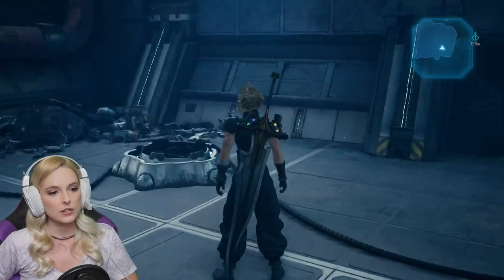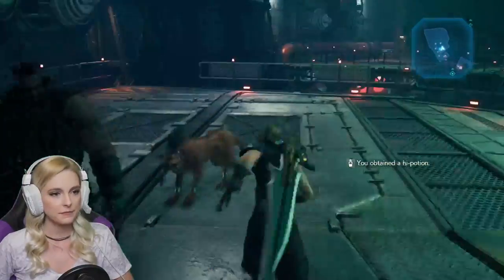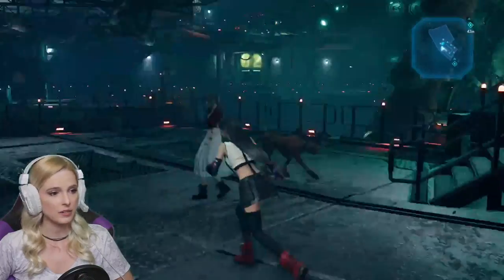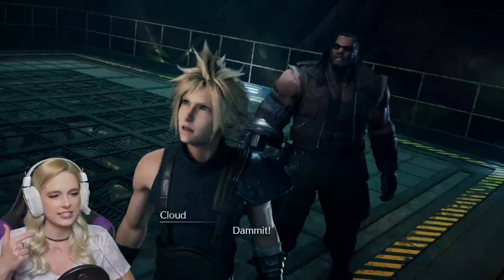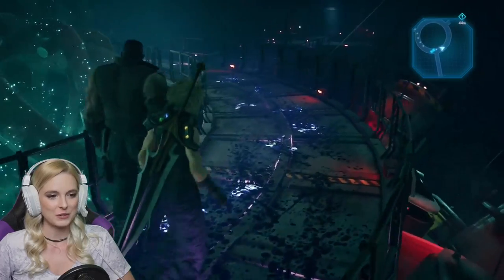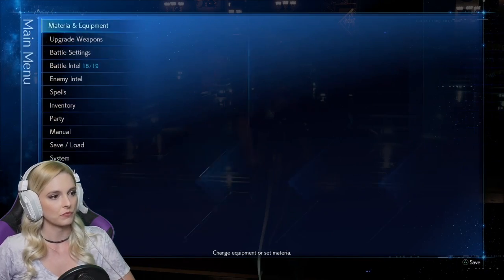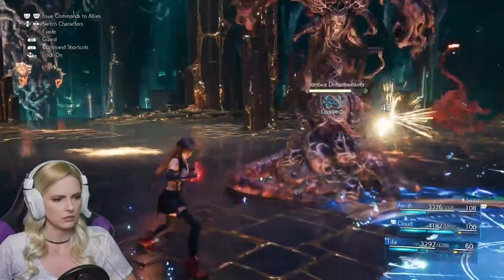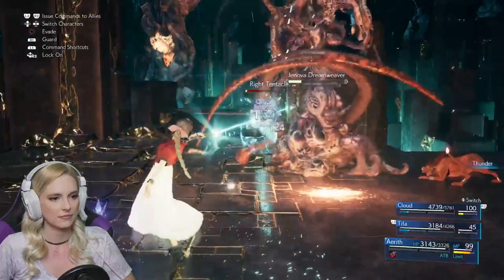Sephiroth Appears - Aerith VA Plays Final Fantasy VII Remake - Gameplay Walkthrough Pt 53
Red XIII has been saved! Cloud & Barret save Red XIII from Hojos Lab. With the team together, they make their way through Shinra Corp. A noxious whirl tries to stop them but it is no match for Cloud, Barret & Red XIII. Tifa & Aerith join and help the team. Red XIII joins Tifa & Aerith to clear the path. Cloud, Barret & the team encounter a Swordipede. After an intense battle, the team moves up to the President’s office where they find the President of Shinra in a compromised situation. Sephiroth appears & the team has an encounter with JENOVA Dreamweaver, Let’s Play!

Strange Rebel is partnered with Blue Microphones. Check out the best and easiest streaming mics

In the mood to watch all things Final Fantasy from Bri?